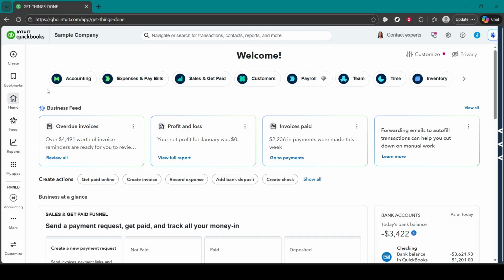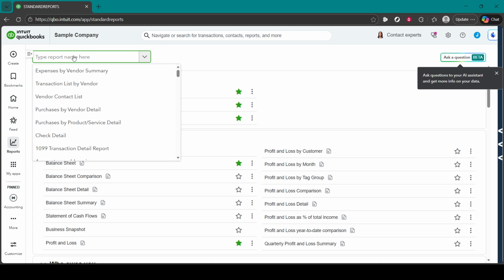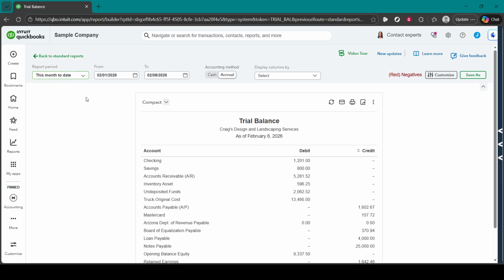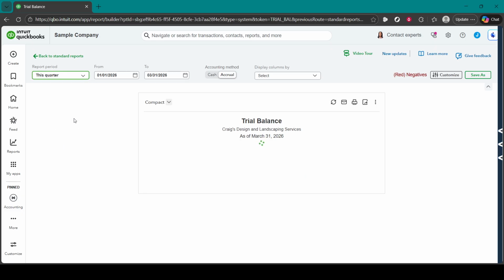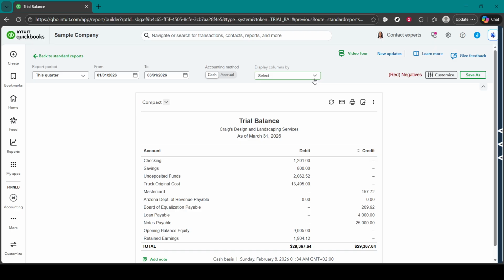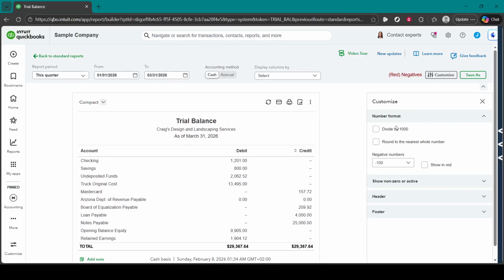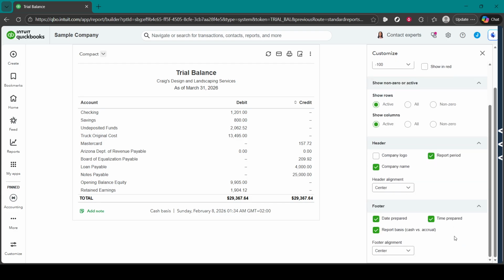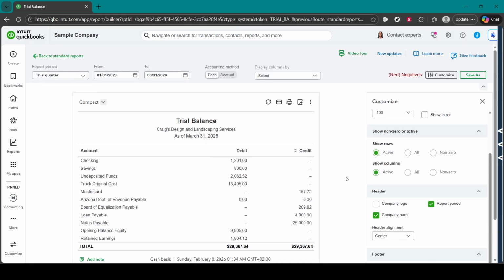How To View A Trial Balance In QuickBooks Online (Easiest Way)(2026 Guide)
Ensuring your debits and credits are in perfect harmony is the foundation of accurate accounting. In this 2026 updated tutorial, I show you the easiest way to view a Trial Balance in QuickBooks Online. Mastering this essential report is vital for verifying the mathematical accuracy of your books and preparing for a smooth tax season during the current fiscal year.

We navigate the modern 2026 "Reports" dashboard to locate and generate your Trial Balance. You will learn how to customize the report by date range, how to toggle between "Cash" and "Accrual" basis, and the best way to export the data for your accountant or tax professional. This professional workflow is optimized for the latest software versions to help you master your business financials.